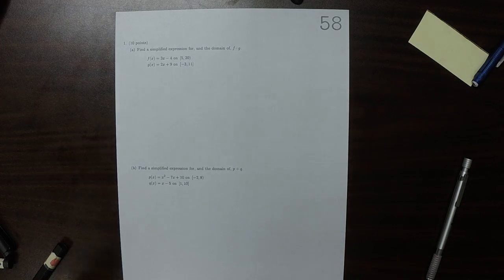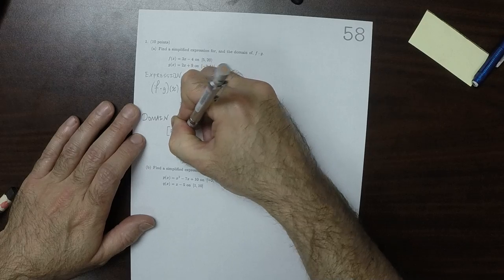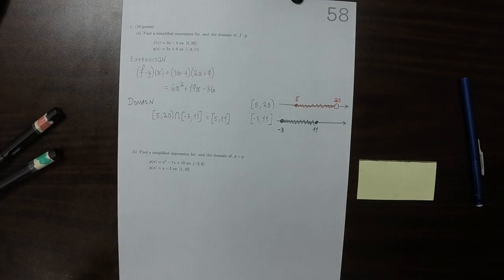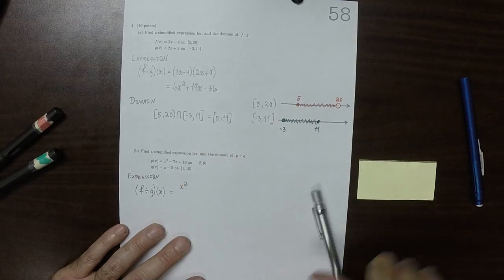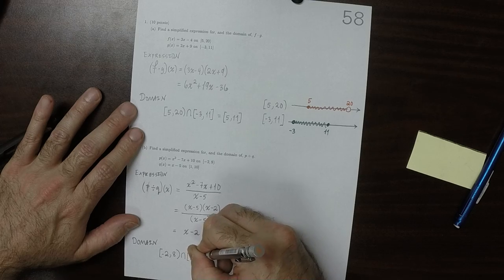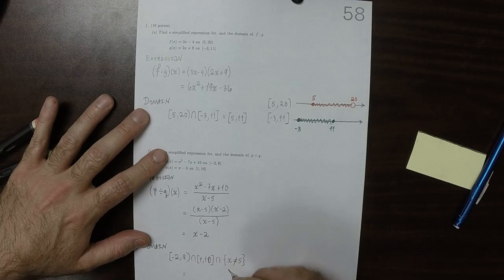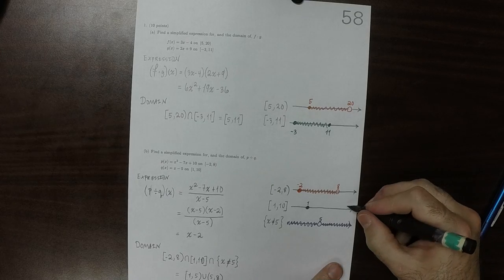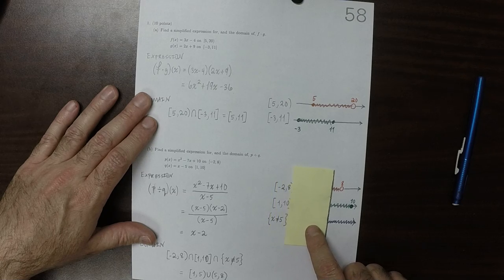17s MATH 1314: whw_58